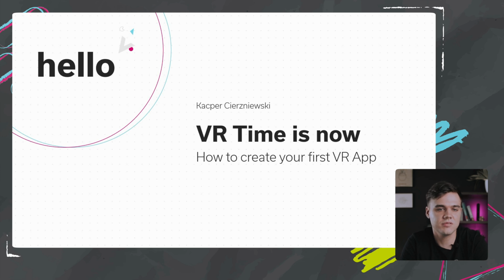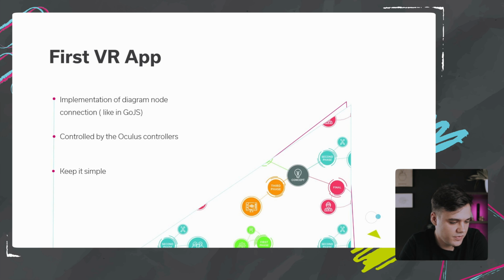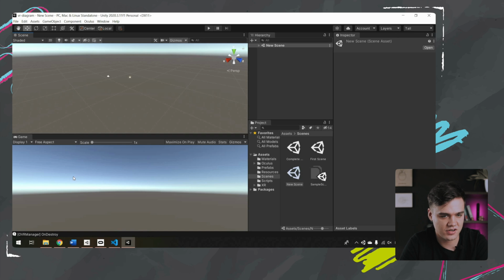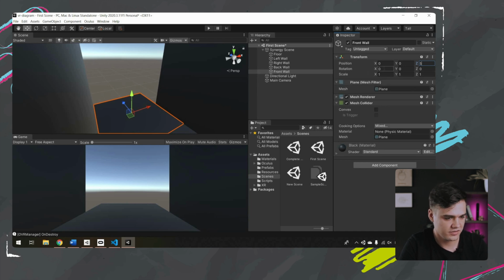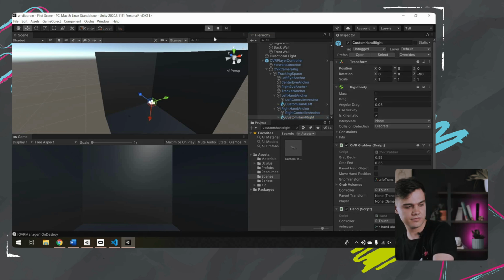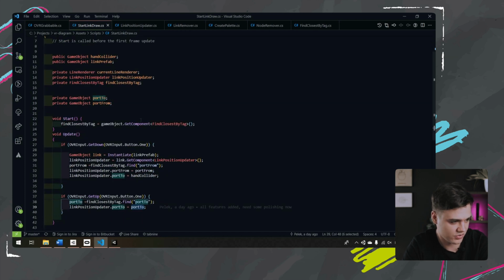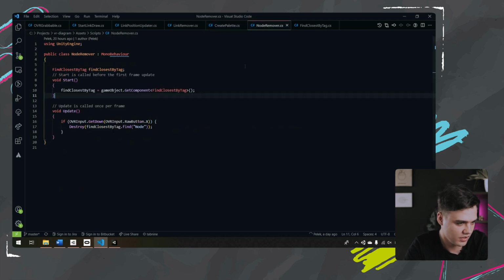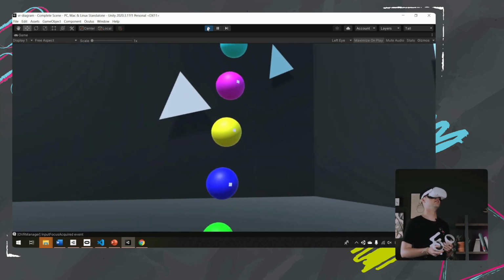VR Time is now - How to create your first VR App | Synergy Caffe #2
Do you get goosebumps when you hear the words "Virtual Reality" and "3D"? We do. In this episode of Synergy Caffe, Kacper Cierzniewski, our software developer, will take you to the other dimension and talk a bit about simple diagram representation in VR written in Unity. Kacper will take you to a long trip on the main function - drag and drops nodes and the creation of a connection between them on the diagram. All that is served in 3D space, so you can look at the diagram from various perspectives. Grab your coffee, and let's roll.